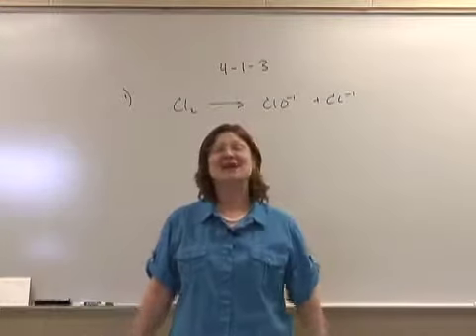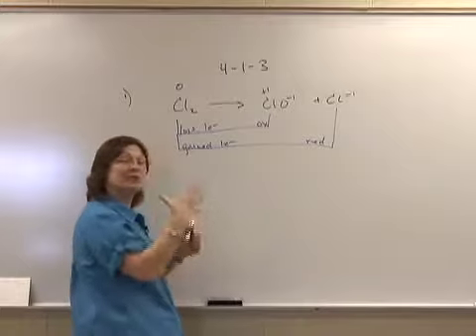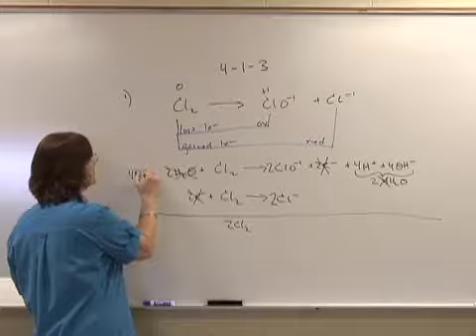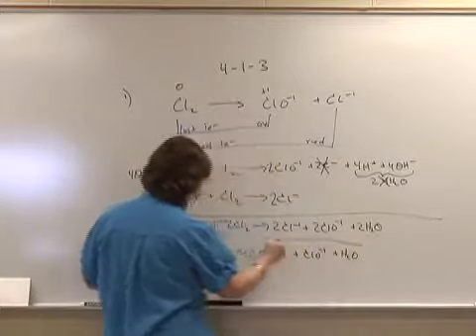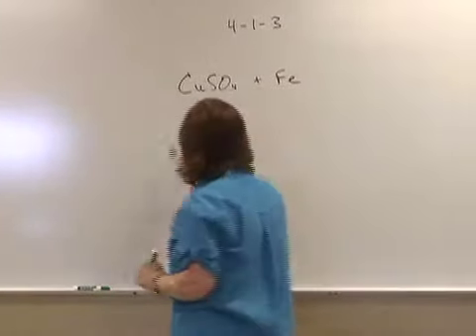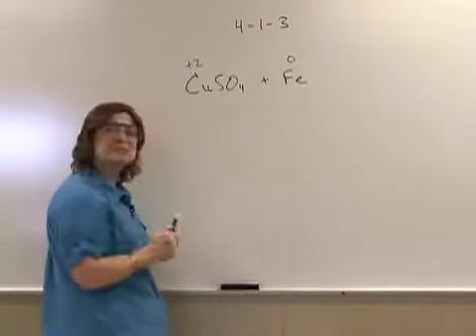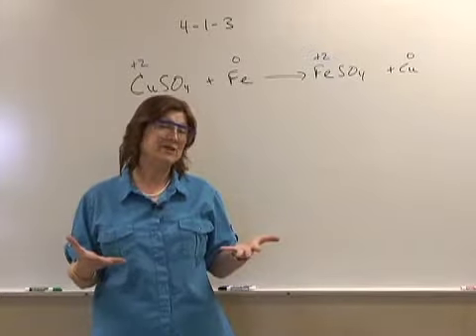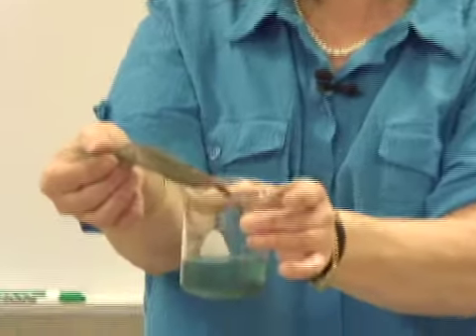4-1-3 Quarter 4 Week 1 Day 3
Balancing a redox reaction in basic solution and a demonstration of a redox reaction between copper (II) sulfate and steel wool.